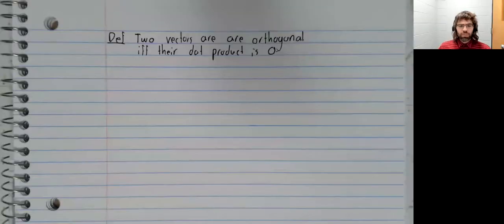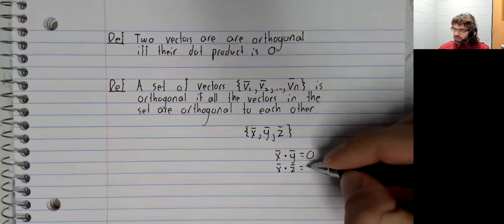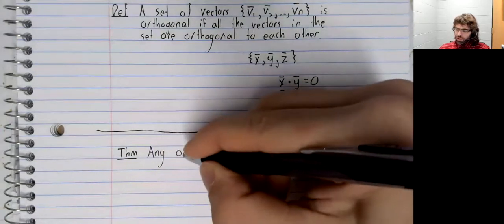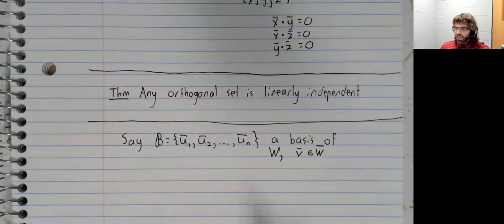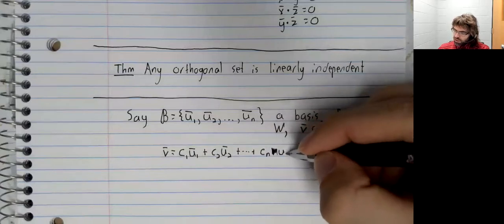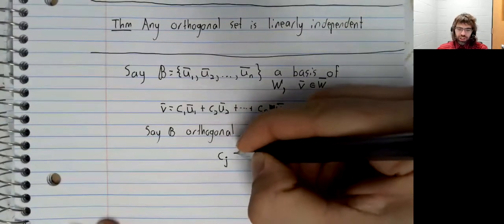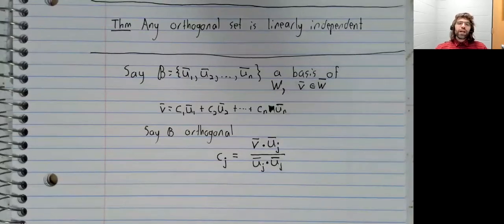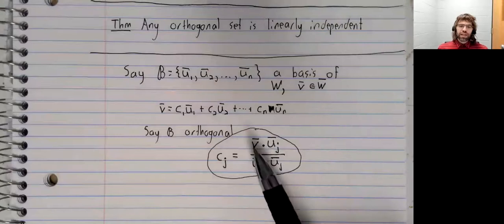LA, Section 6 2, Orthogonal sets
A set is orthogonal if it is component-wise orthogonal.  This material comes from Section 6.2 of the textbook.